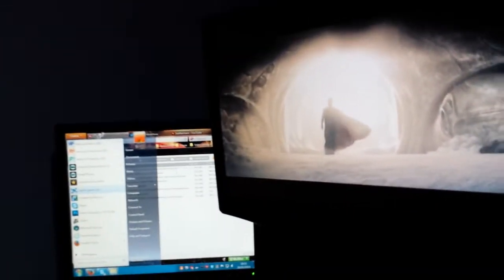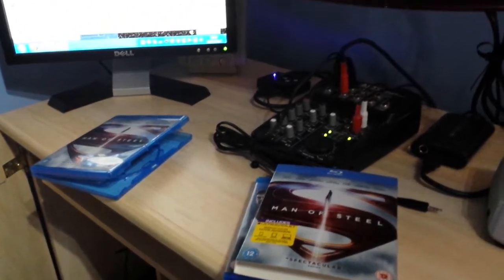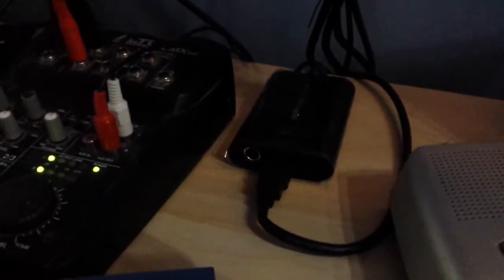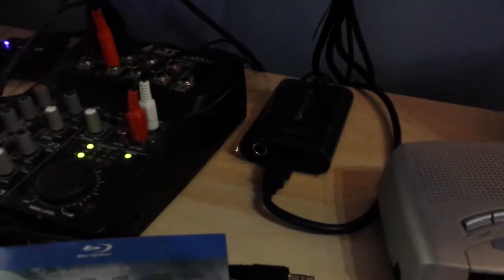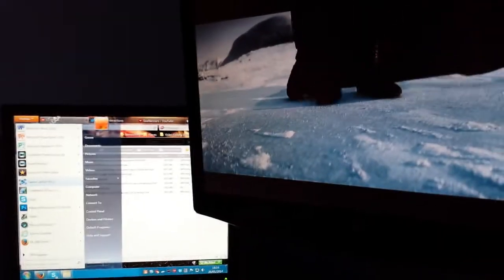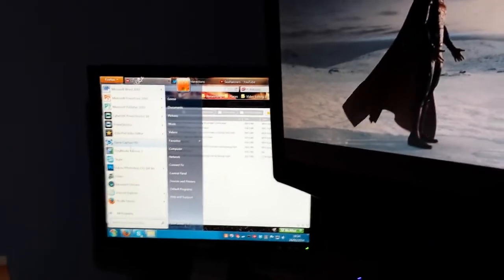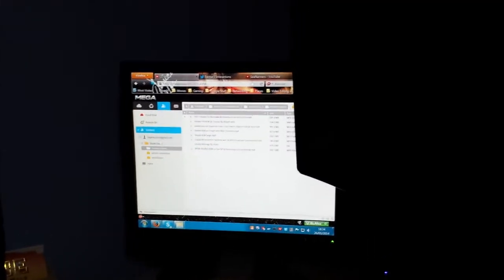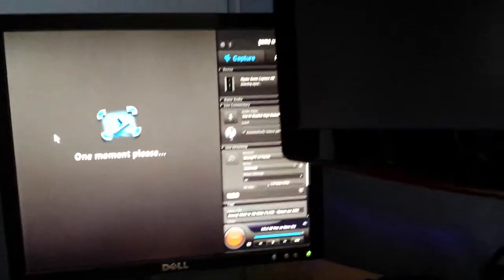Xbox One STILL Won't Play Blu-ray Solved!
Following one from my earlier post Re: Bluray Won't Play, we show how the Elgato and it's software are detected by the MS X box One and stop play. To over come this Shutdown the Elgato software.